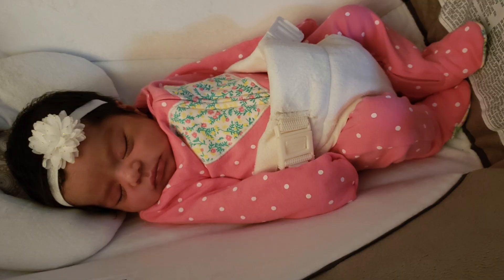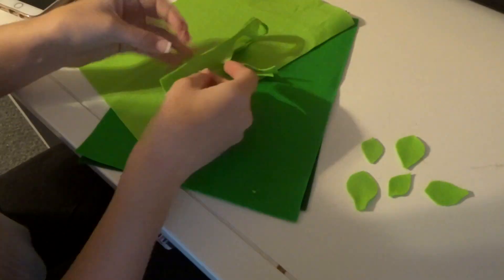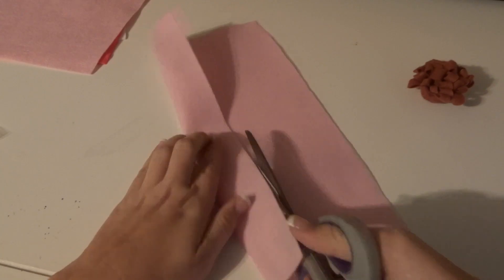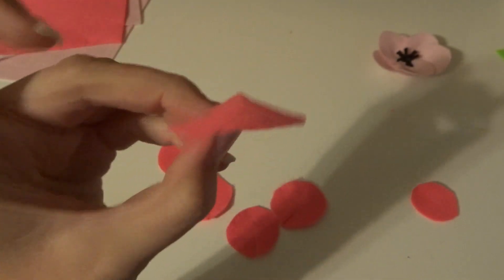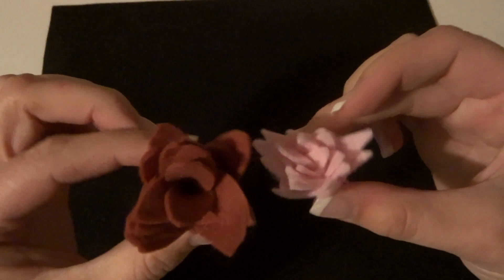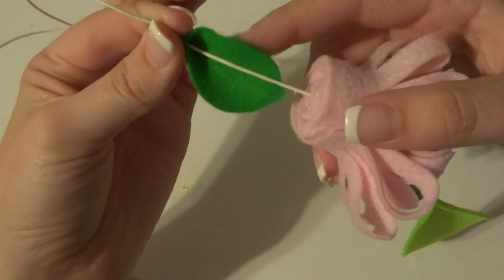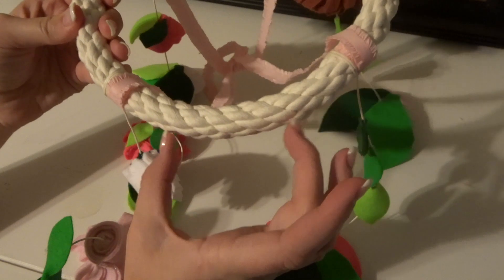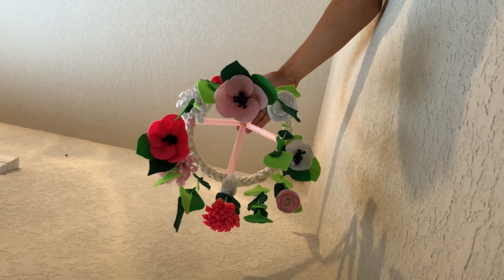DIY Floral Baby Mobile (INEXPENSIVE)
In today’s video Madi makes an adorable felt floral baby mobile for our new niece, baby Alayna! It is a very inexpensive project that cost only $12.61 which is amazing! Although it is also fairly simple and easy, it is very time consuming and requires a lot of cutting and gluing. Madi got the idea for it from scrolling through pinterest and walking around hobby lobby. You can use this video as a template to make many different types of mobiles so get creative and have fun with it!

☀ MUSIC ☀

By The Amazing DJ Quads - Best Time, Smile, & A Bouquet of Roses

We are Andrew and Madi ♡ We have been dating since high school and are recent college graduates ready to make our mark on the world! So cheesy but we really do love to capture all of the explorations and adventures we take our cat Zuko on and hope someone out there enjoys watching (≧◡≦) haha